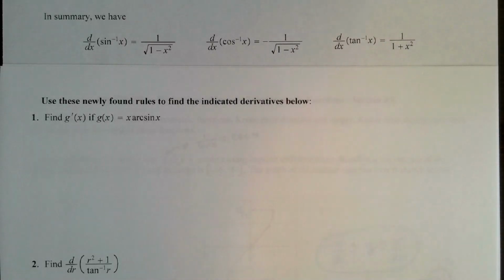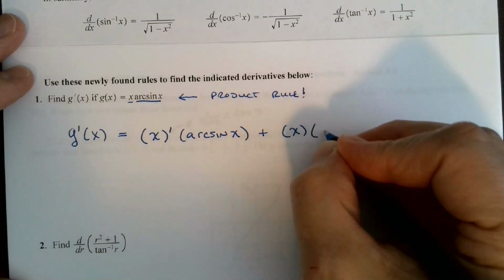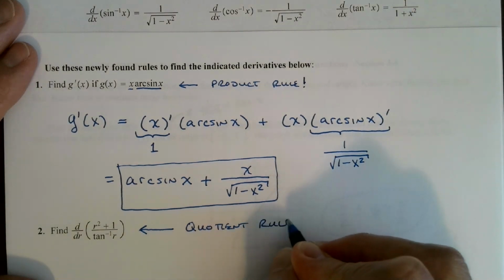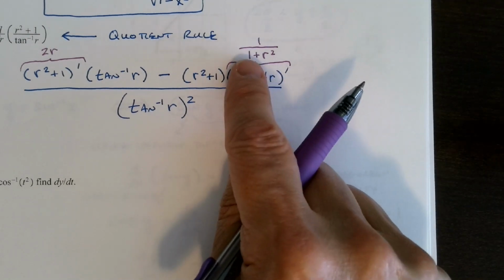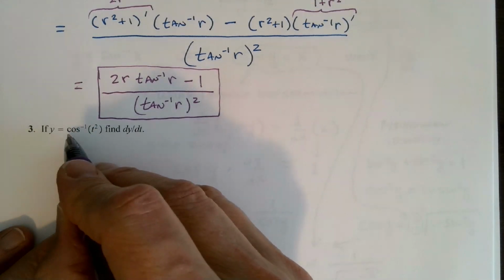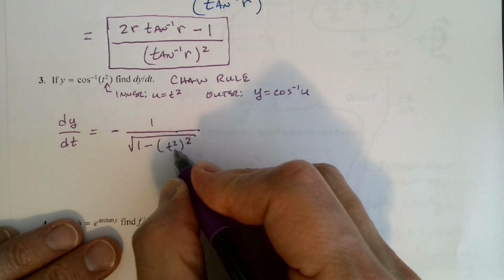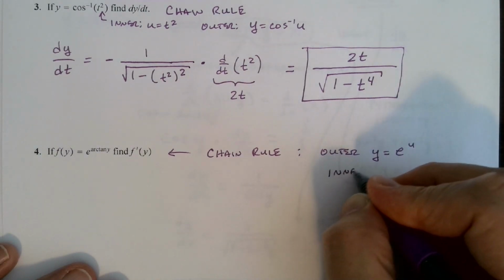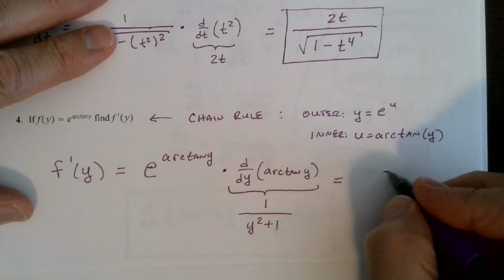Derivatives of Inverse Trig Functions Part 2